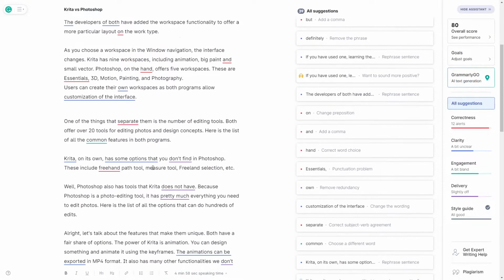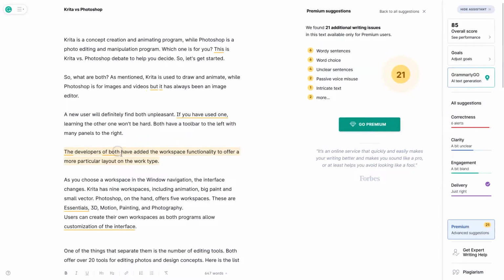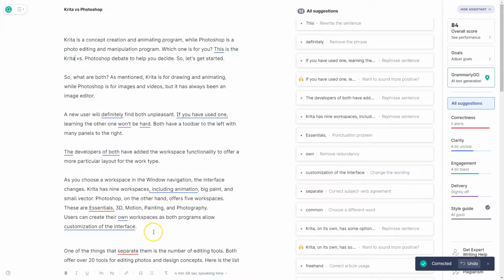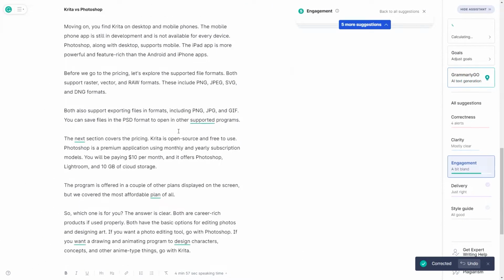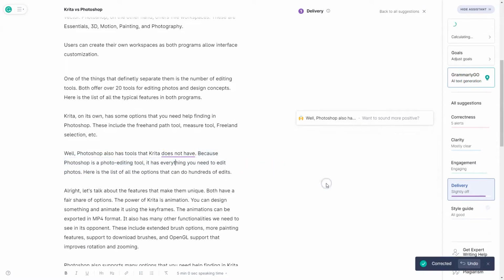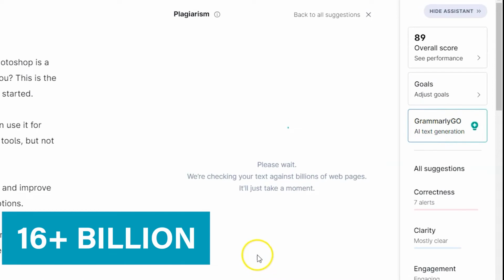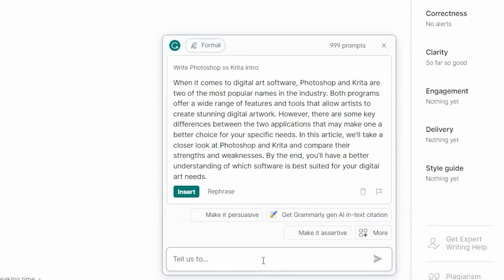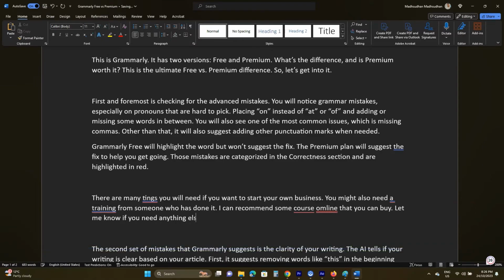Grammarly Free vs Premium - Is Grammarly Premium Worth It?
Grammarly has been helping me for years, and there is no denying that I will continue using it. However, it has made me weak and reliant.

The video is about my experience with Grammarly Free vs Premium, and my answer to the question is whether Grammarly Premium is worth it.

Timeline
0:00 Intro
0:13 Free vs Premium
3:28 Is Premium for You?
3:52 Why Grammarly May Not Be Suitable for You